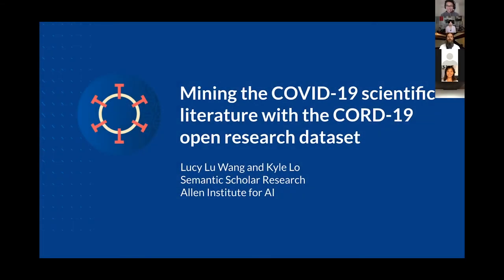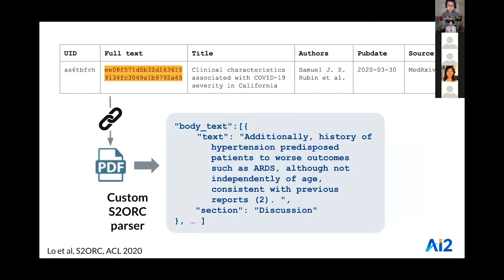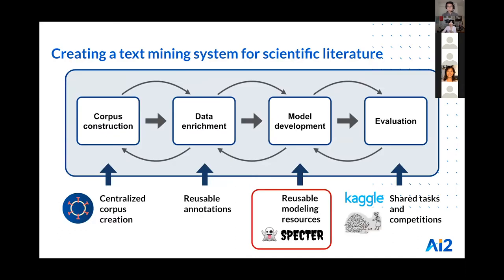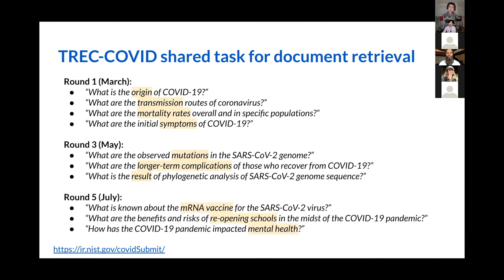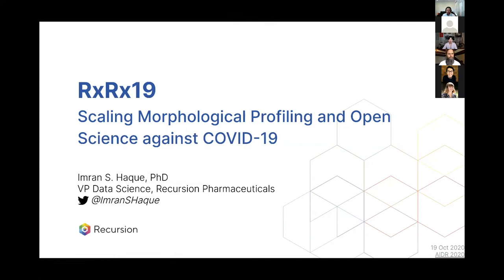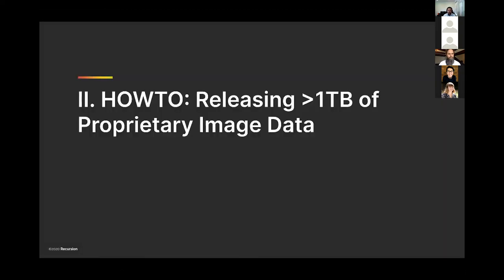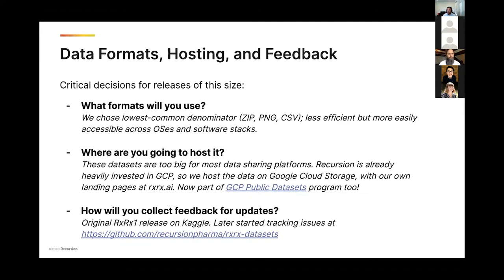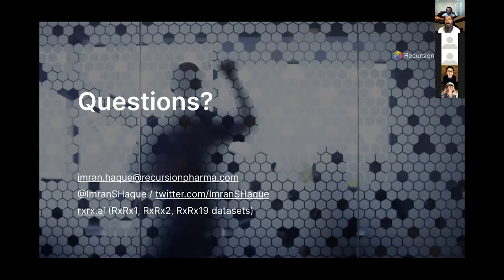AIDR 2020, Session 3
This year's Artificial Intelligence for Data Discovery and Reuse (AIDR) Symposium was held virtually on October 19th, 2020. The full-day program featured talks and panel discussions from world leaders in AI, scientific computing, and data management.

This video includes session three with talks from Lucy Lu Wang & Kyle Lo (Allen Institute for Artificial Intelligence), Imran Haque (Recursion Pharmaceuticals), Yubin Kim (UPMC), and Jeremy Weiss (Carnegie Mellon University).